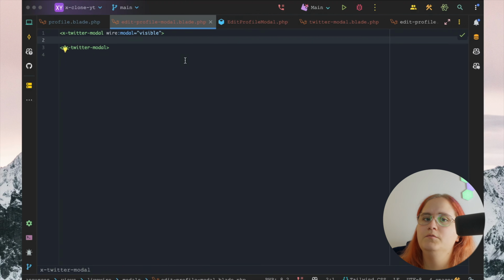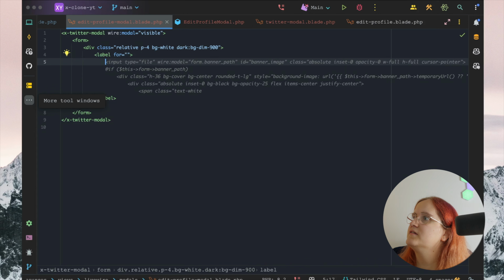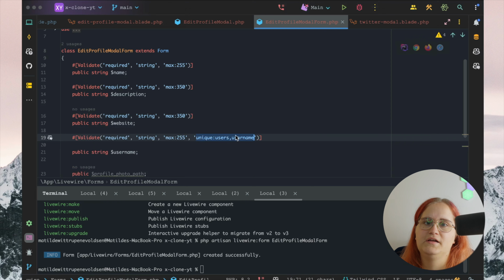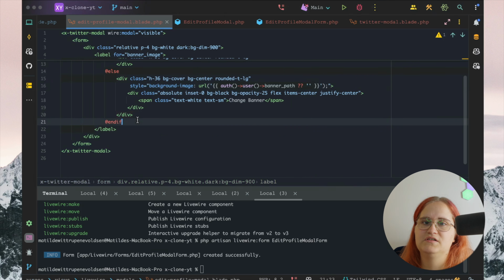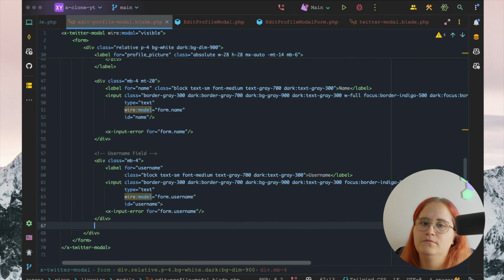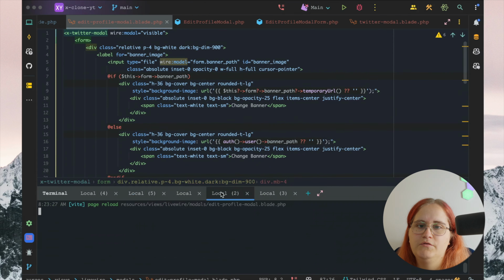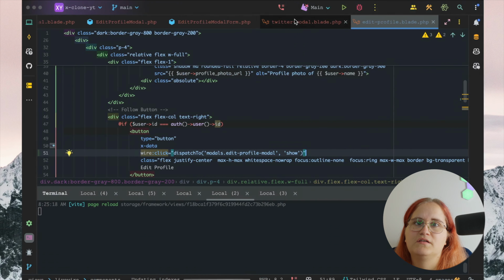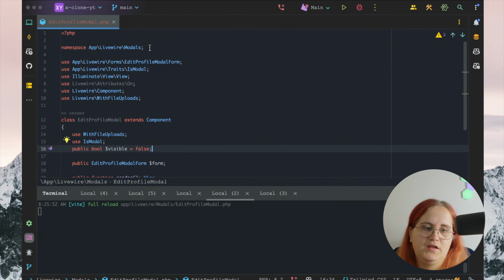Build a Twitter clone with Livewire 3 & Laravel Reverb | #29 - Edit Profile